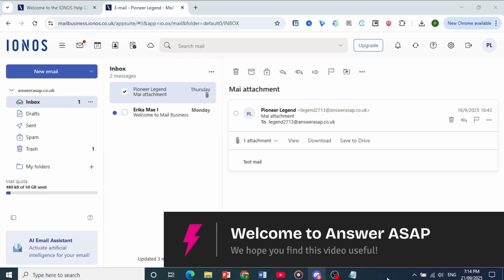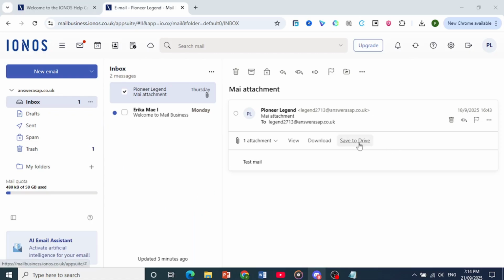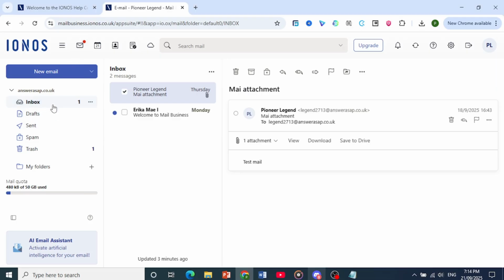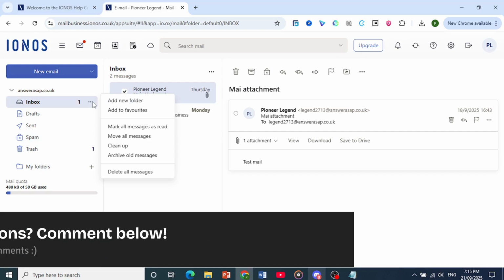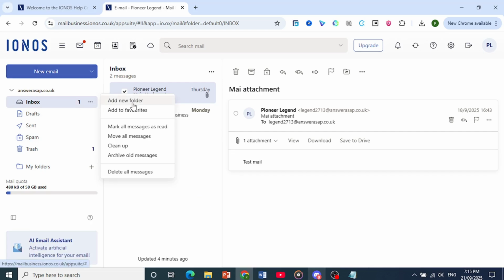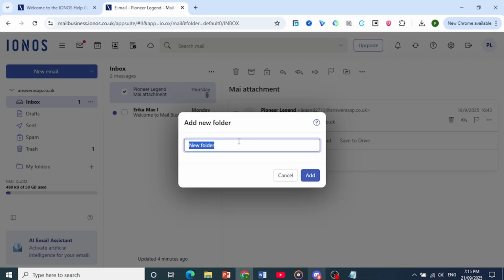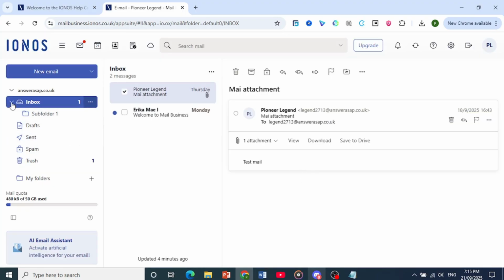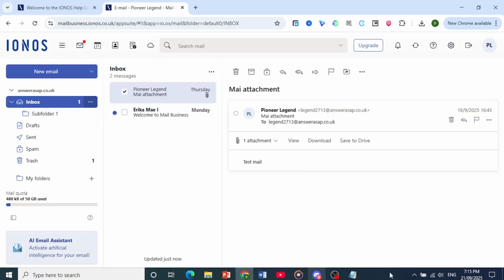How to CREATE SUBFOLDERS in IONOS Webmail (Step by Step)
This guide shows how to create subfolders in IONOS Webmail to keep your inbox organized and easier to navigate. Please consider liking the video and letting us know if you have any comments, ideas or questions, we really appreciate any feedback! We have plenty of other tutorials on our channel so come and see if we can help you with anything else :)